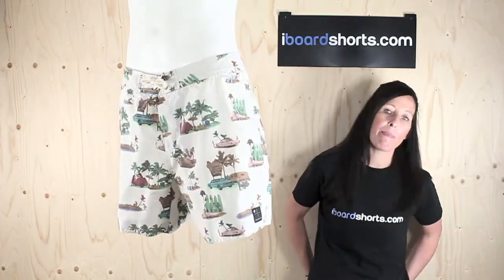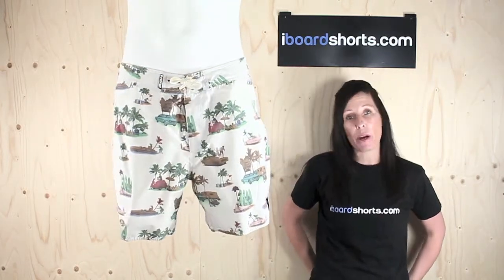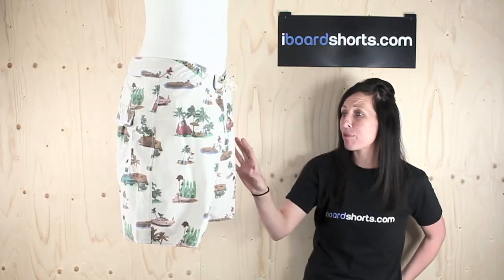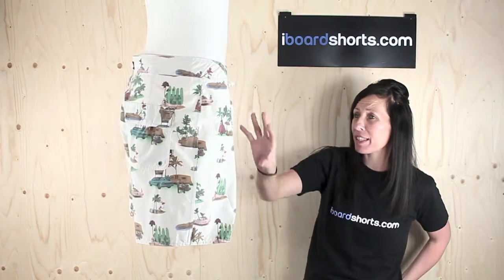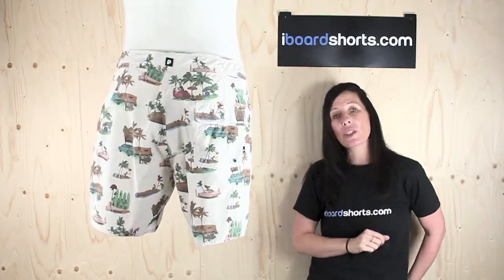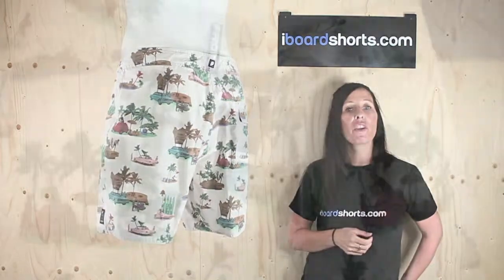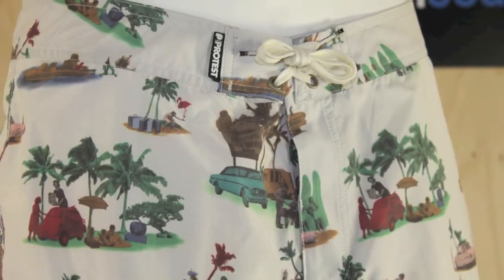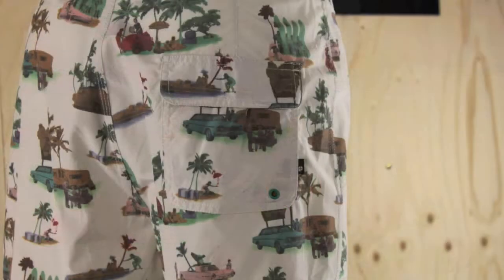Protest Birds Boardshort Seashell available at iboardshorts.com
Protest Birds Boardshort Seashell available at iboardshorts.com the best board shorts in the world